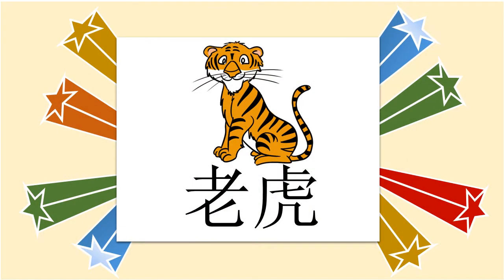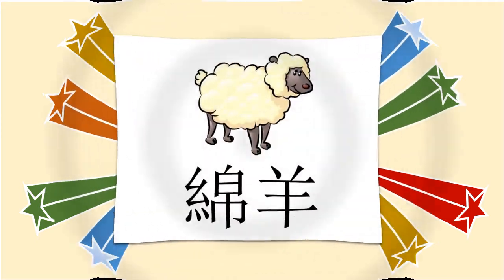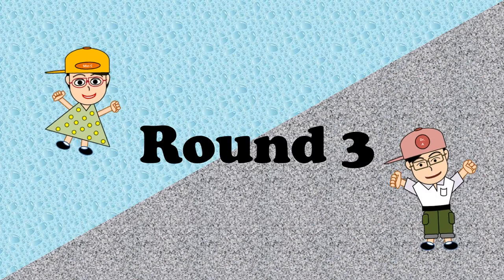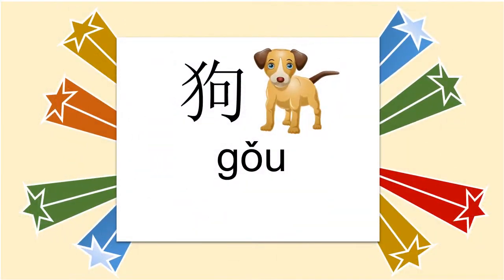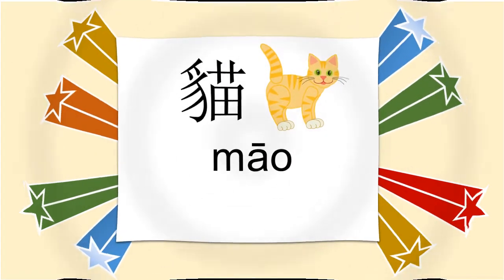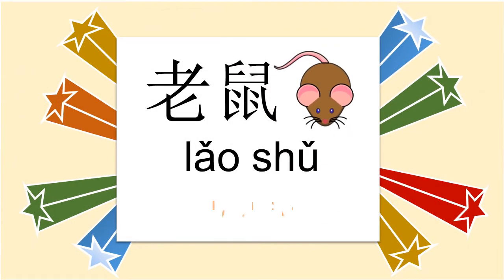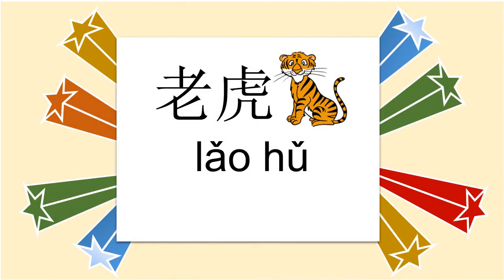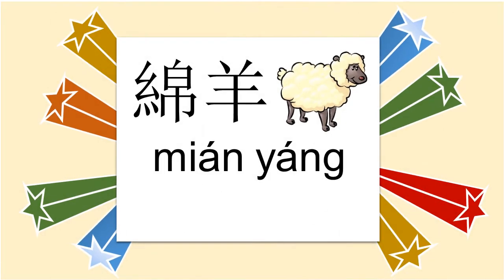Learn Simple Mandarin: Flashcard for Kids - Animal #1 (English to Chinese)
Just 5 minutes a day!  Let's learn Chinese in a new & funny way.  Play & learn in Learn Culture Tube for all ages & beginners!

每天只需五分鐘！簡單學習中文詞語！